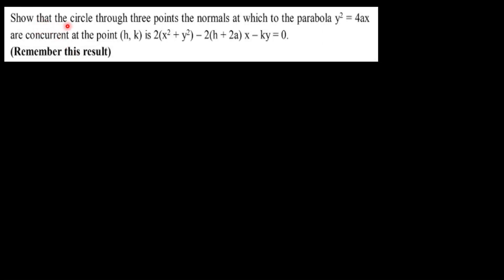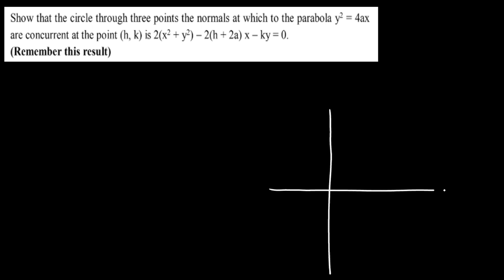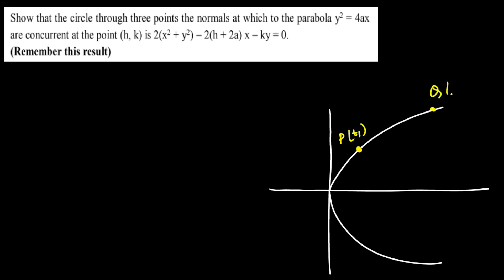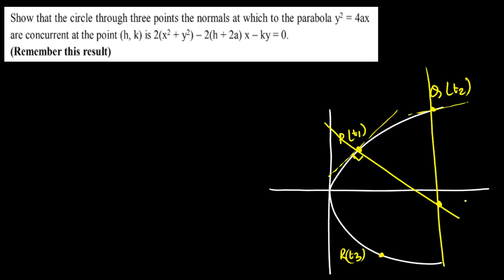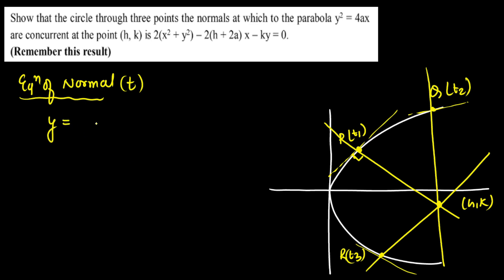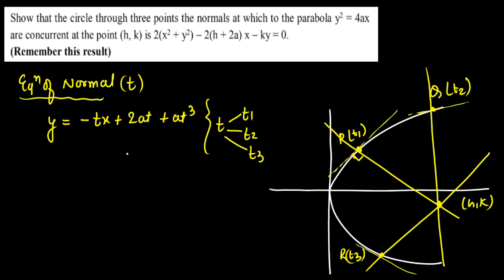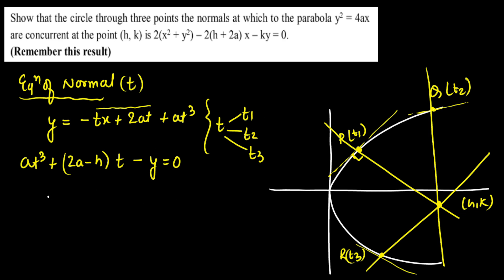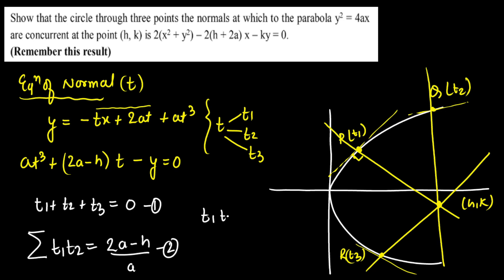IIT-JEE Advance (2023) Parabola Series Question-7